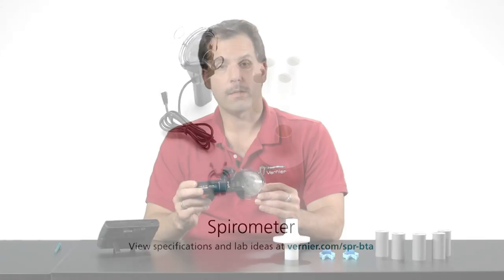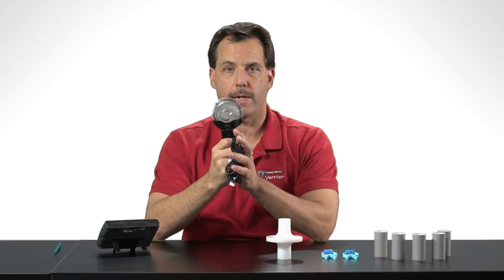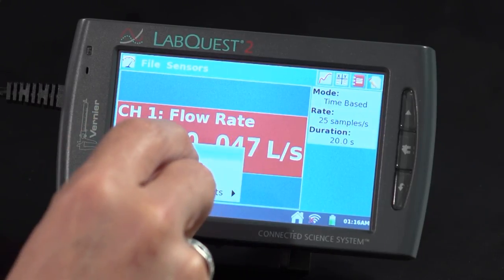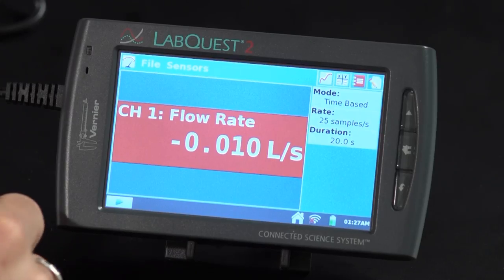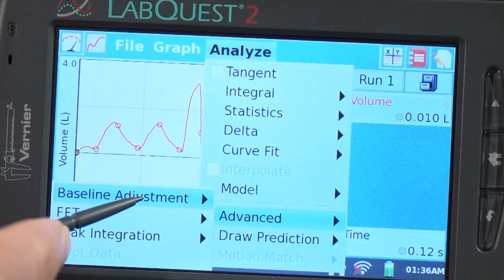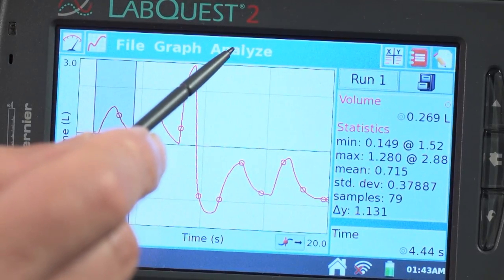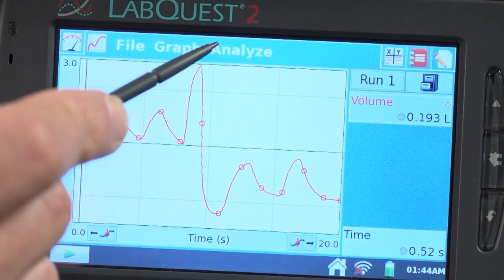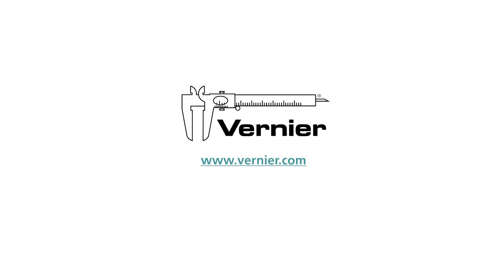Spirometer - Tech Tips with Vernier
The Vernier Spirometer is designed to make human respiratory measurements at rest and during moderate activity. Use it to perform a variety of experiments related to air flow and lung volume.